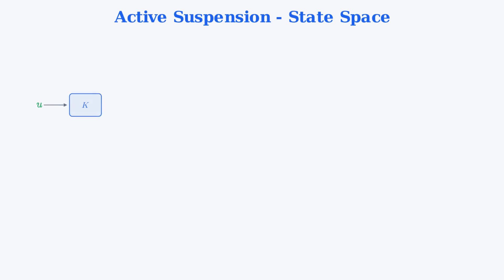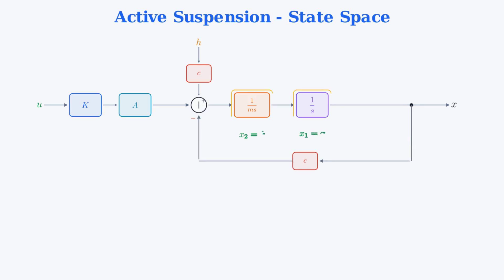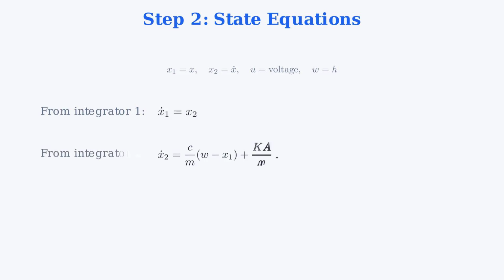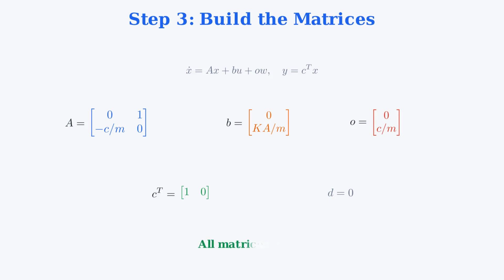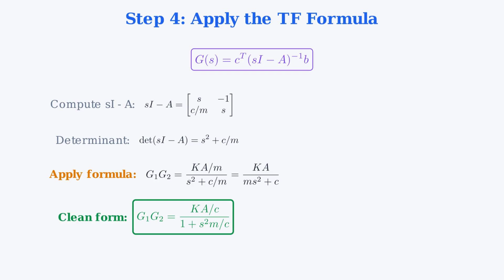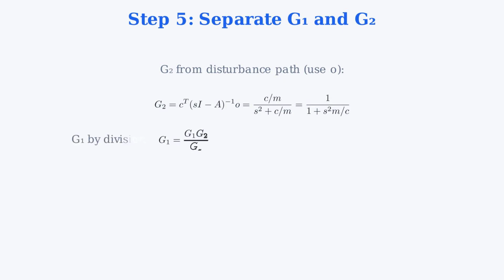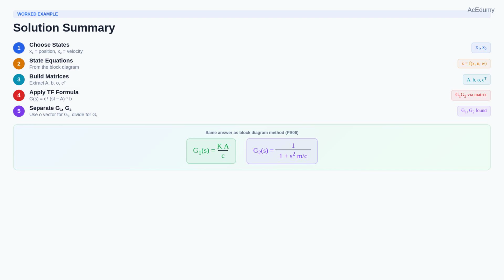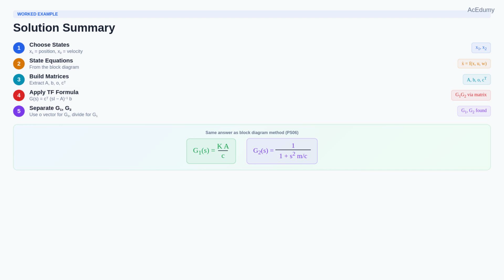Control Theory #30 — State Space to Transfer Function (Worked Example 7)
In this worked example, we revisit the active suspension system one more time — but with a completely different technique. After modeling it from physics and simplifying its block diagram in earlier videos, we now derive its transfer functions G1 and G2 using state space and matrix algebra. Same physical system, same final answer, brand new method.

Topics covered:
- Choosing states from integrator outputs (position x and velocity x_dot)
- Writing the state equations directly from the block diagram
- Building the system matrix A, input vector b, disturbance vector o, and output vector cT
- The state-space-to-transfer-function formula: G(s) = cT (sI − A)^(-1) b
- Computing (sI − A)^(-1) step by step
- Separating G1 and G2 by using the disturbance path (o vector)
- Final result: G1 = K·A/c, G2 = 1/(1 + s²·m/c)
- Side-by-side comparison with the previous block-diagram simplification result

This is the third installment of our active suspension trilogy: physics modeling → block diagram simplification → state space verification. Three views of the same system, one consistent answer.

Every calculation shown step by step — no steps skipped.